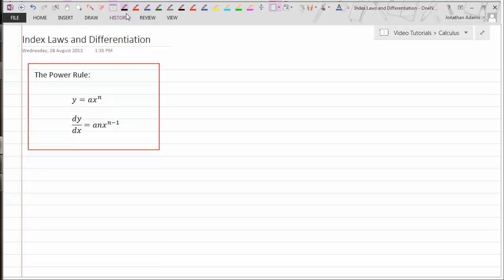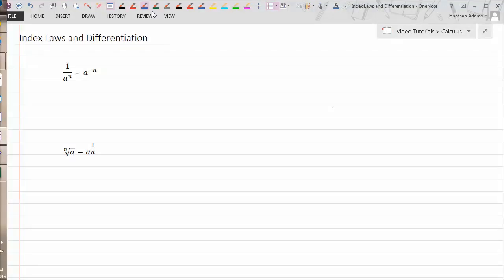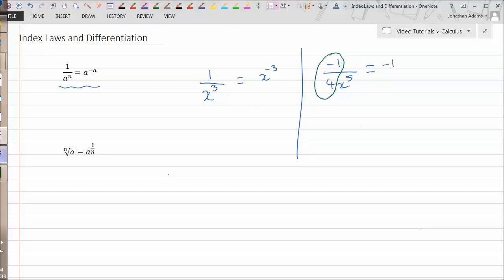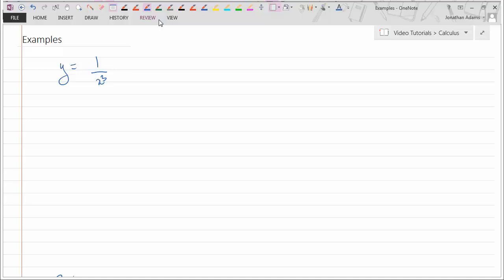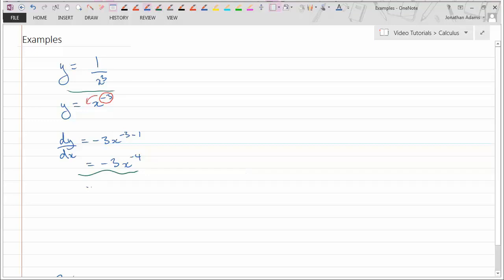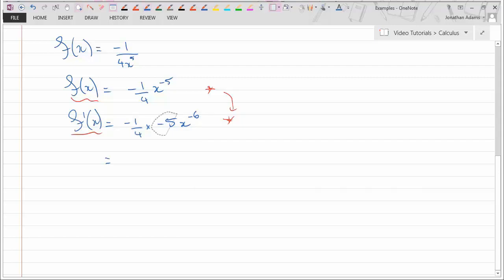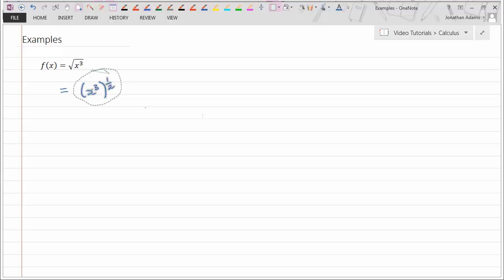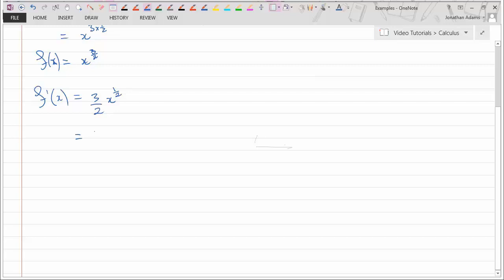Index Laws and Derivatives